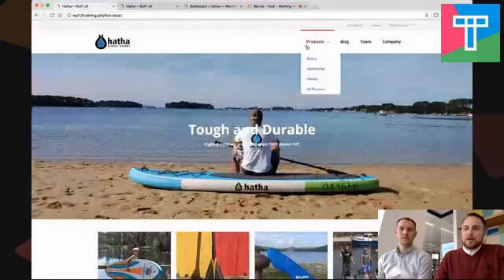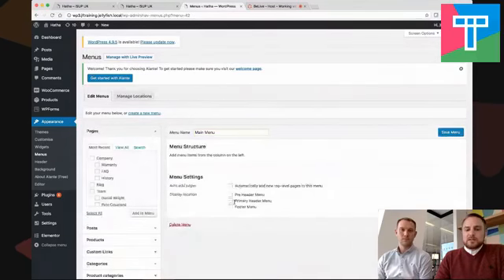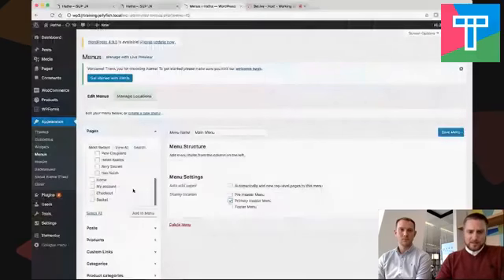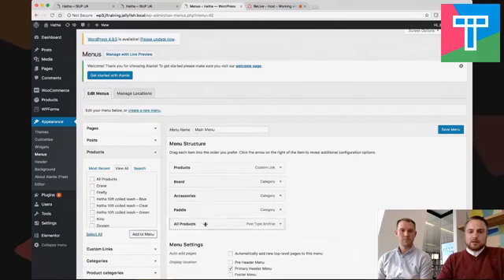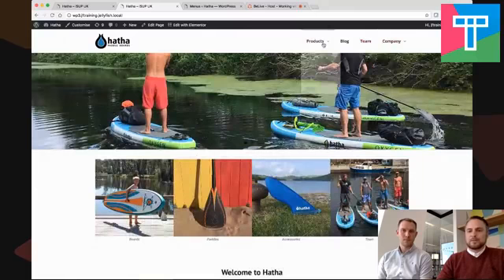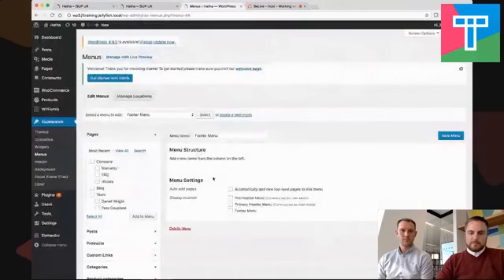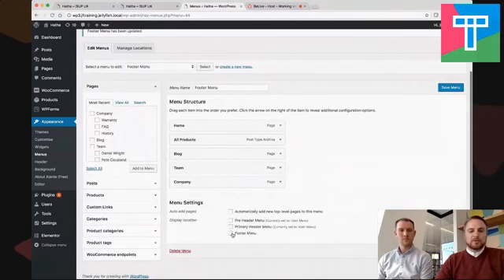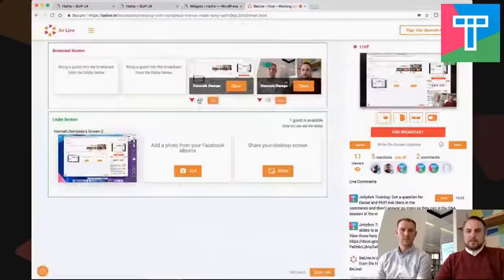Working with Wordpress: menus made easy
Did you know that 27% of the internet is powered by WordPress? 💡

Join Daniel Wright and Phil Simmonds for the first in our Working with Wordpress series and learn more about the popular CMS.